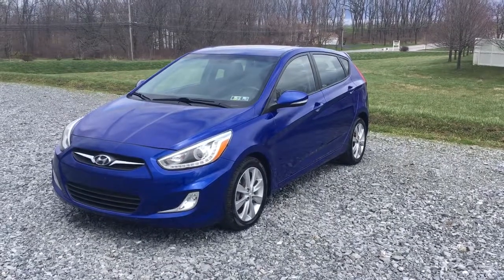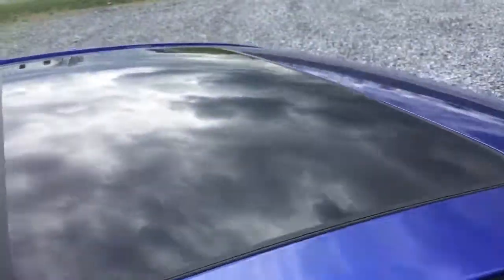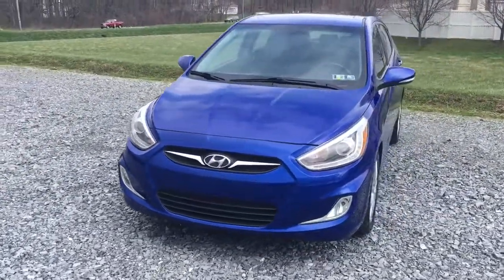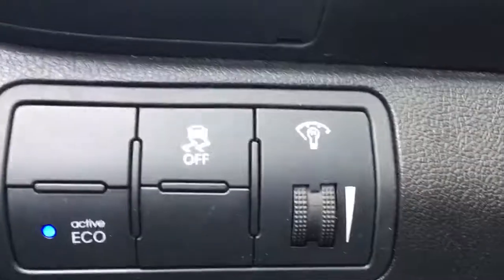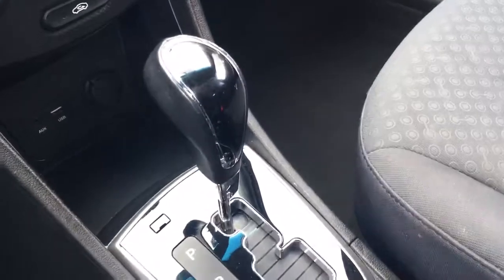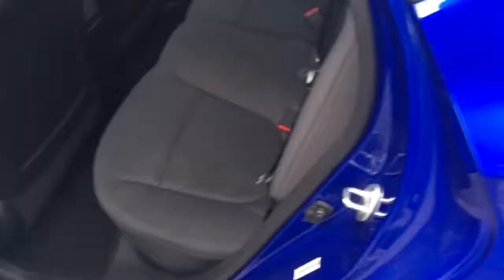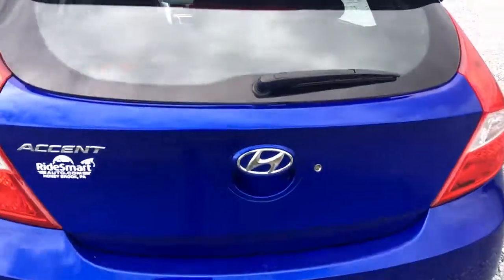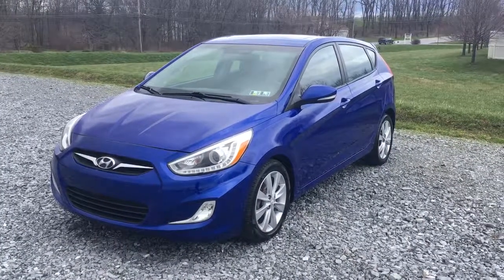2014 Hyundai Accent SE 5-Door Liftback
to learn more about this vehicle click the link below to our website...